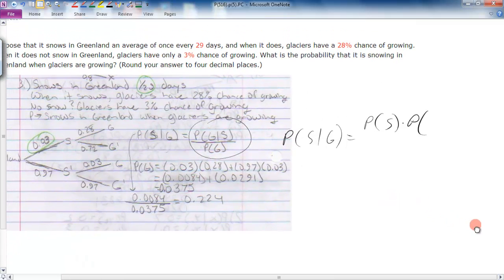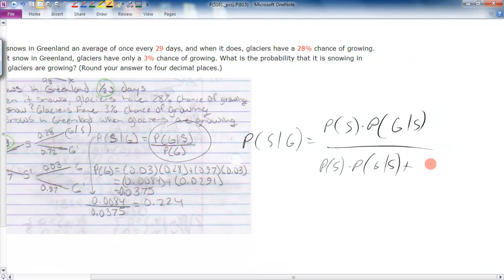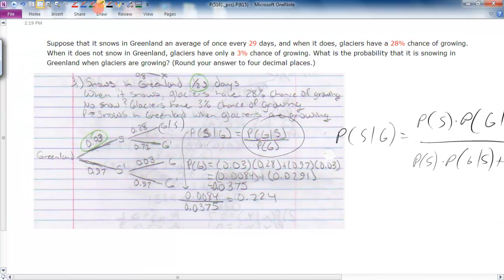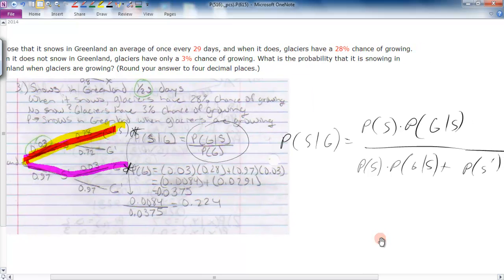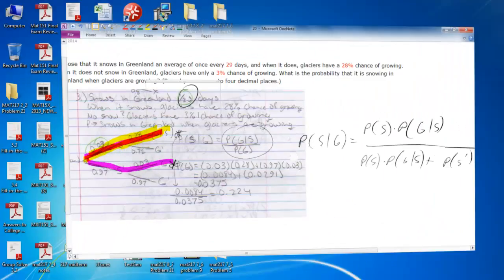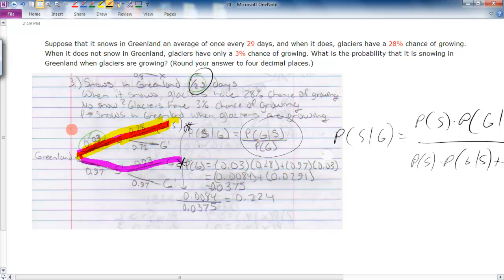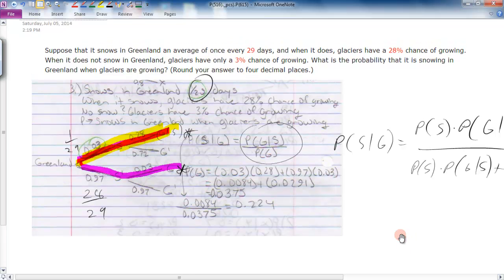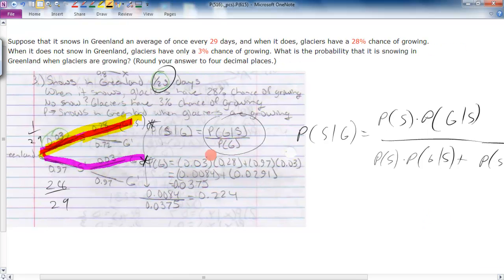MAT217 7.6 Problem 3